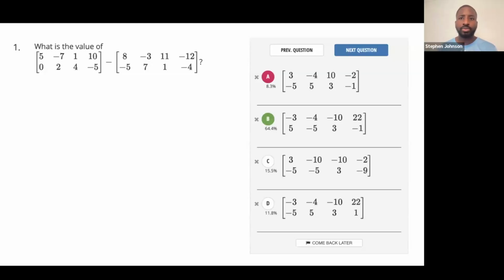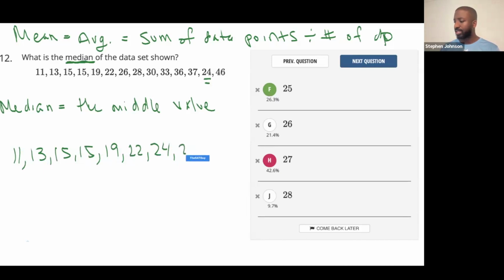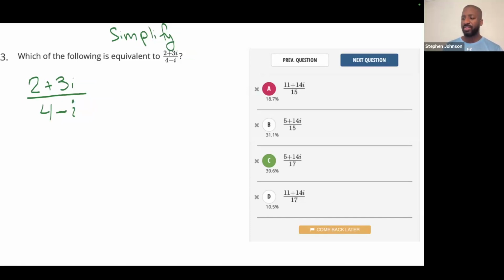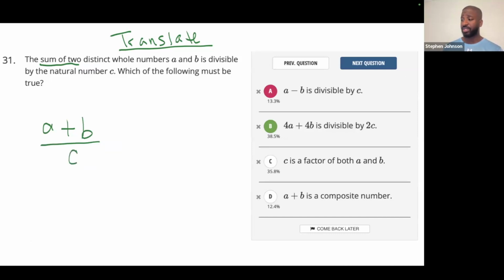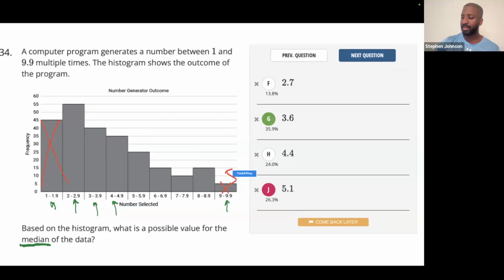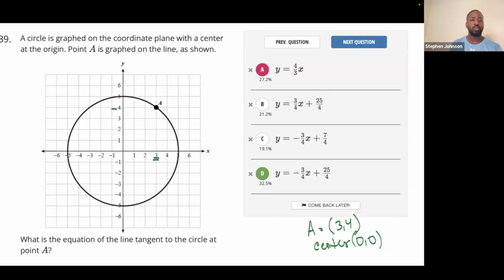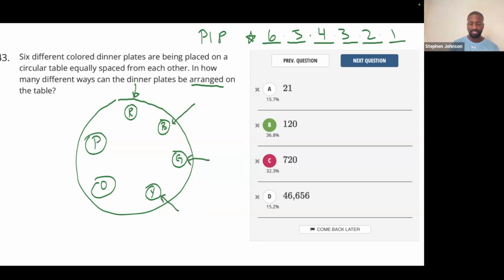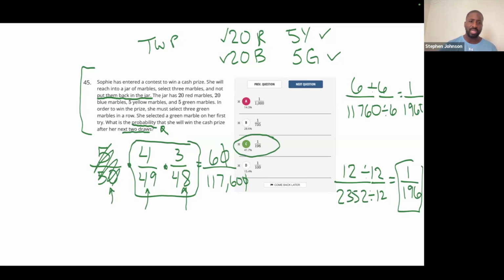ACT Math Tips and Tricks to BOOST your score to 30+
Want to dominate the ACT Math section? In this video, I break down real ACT math problems step by step — the kind that separate a 18 from a 36. Whether you’re aiming for your first 30 or pushing for perfection, this video is packed with tips, patterns, and strategies you won’t find anywhere else.

I’m Stephen A. Johnson — founder of AptivPrep and theSATGuy1600 on YouTube. All of my ACT prep students core 33 and admission into schools like Stanford, Princeton, and Brown. This video isn’t fluff — it’s built on experience, outcomes, and a system that works.

Here’s what you’ll learn:
✅ ACT Math tips and tricks for every question type
✅ Real strategies for time management and accuracy
✅ How to think like a top scorer — even if you’re not one yet
✅ Common traps that lower scorers fall into — and how to avoid them

This isn’t just a video. It’s a blueprint.